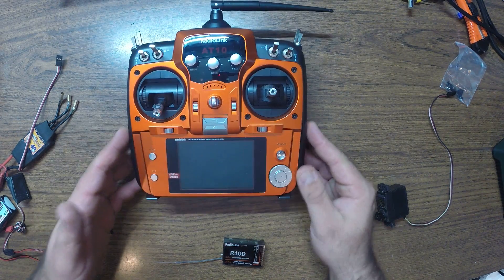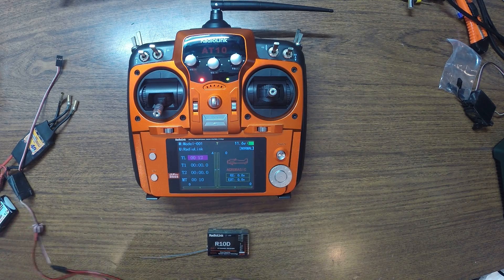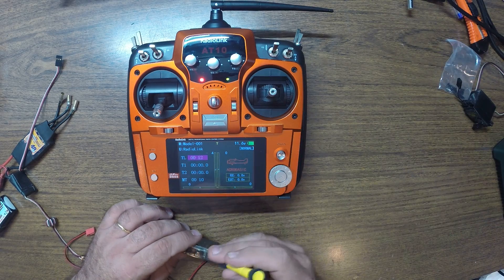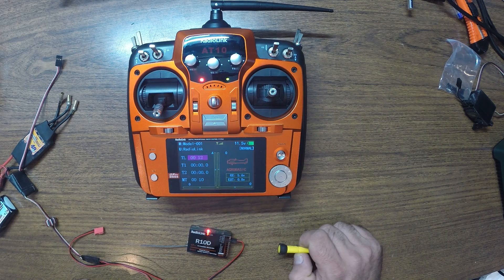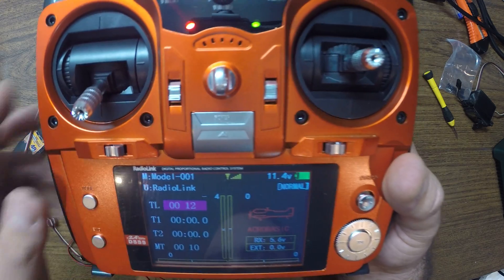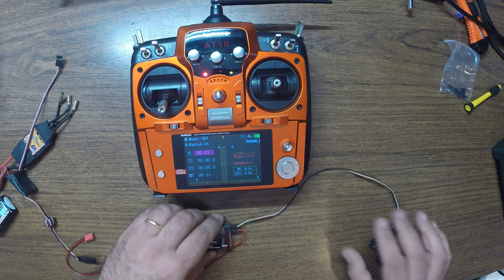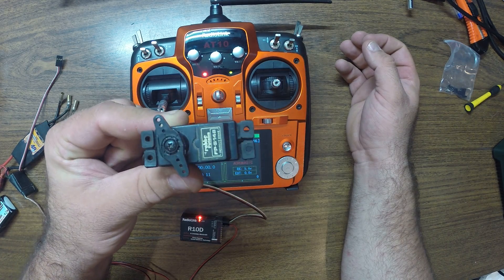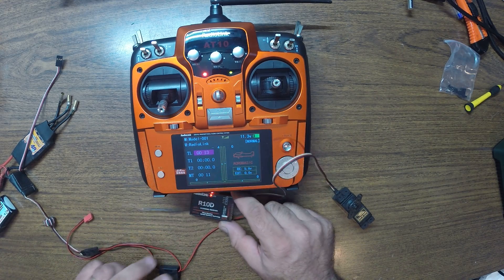RadioLink AT10 + R10D Binding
Radiolink allowed me to release the BETA versions of the firmware for both AT9 and AT10. Please be aware that if you choose to test the BETA versions, you are doing it at you own risk. I've been testing the firmwares and they are OK. No problems what so ever.